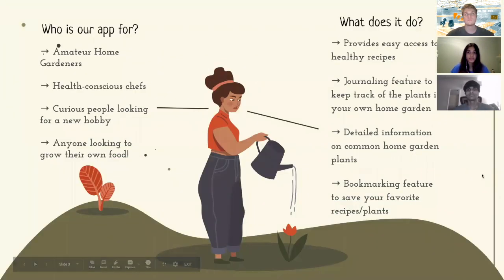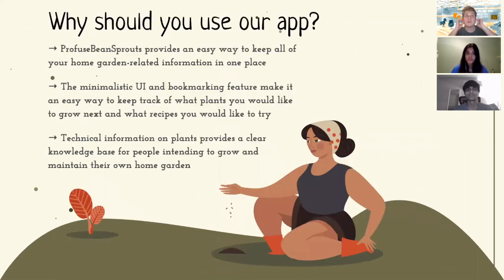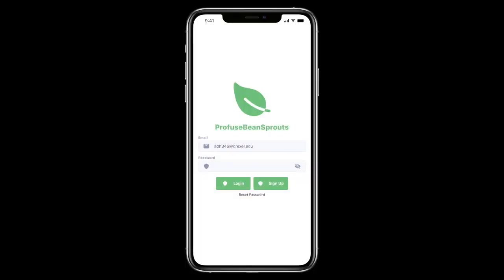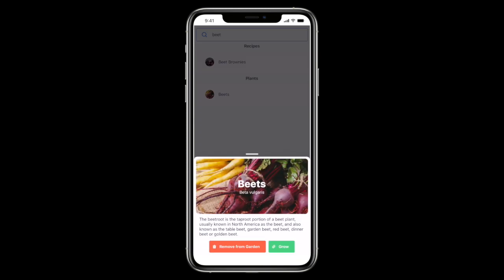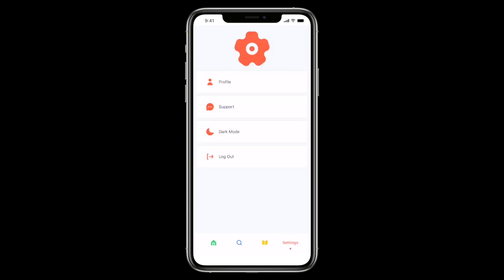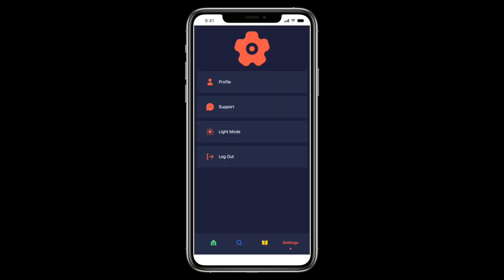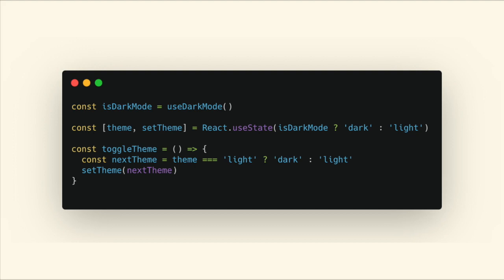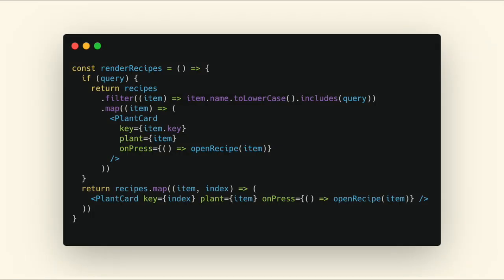ProfuseBeanSprouts.app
A Home Gardening App